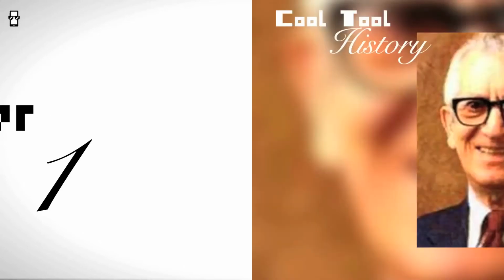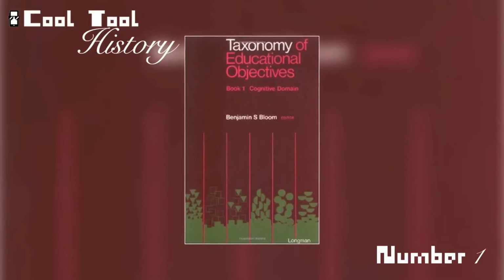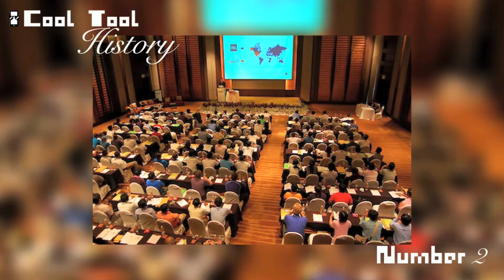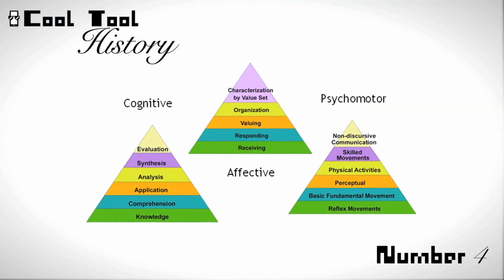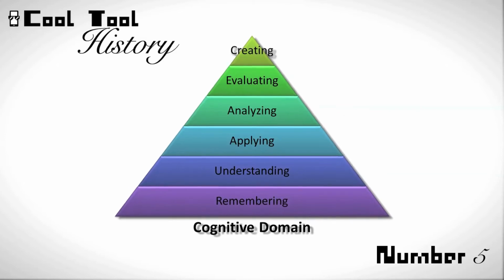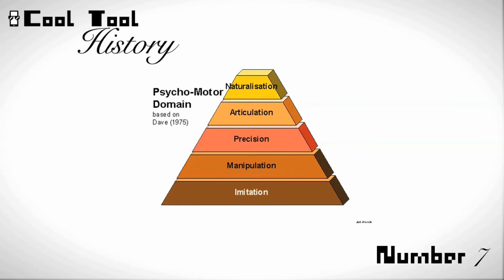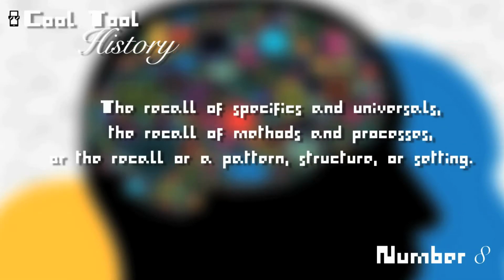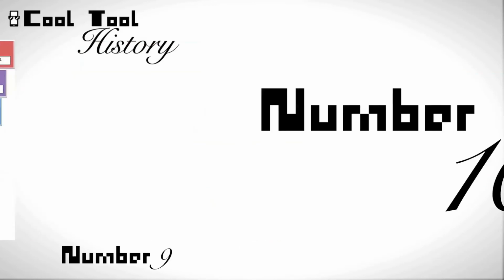Cool Tool History - Bloom's Taxonomy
Welcome to Cool Tool History! Check back every other Thursday as we take a look at some of the Cool Tools of history that helped shape education, and educational Technology!

This week’s episode looks at the theoretical framework that help's to design educational curriculum, Bloom's Taxonomy